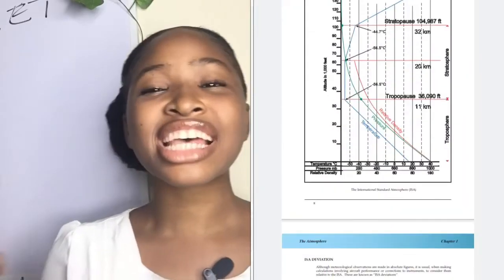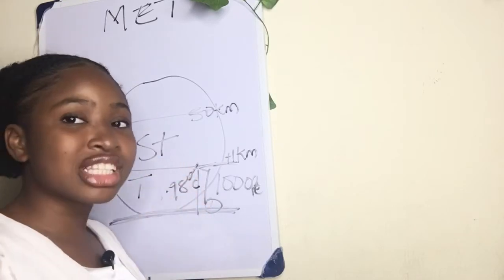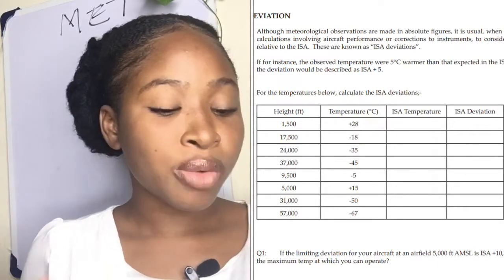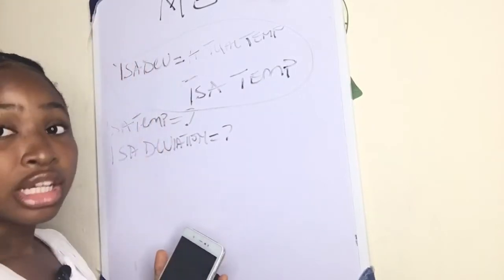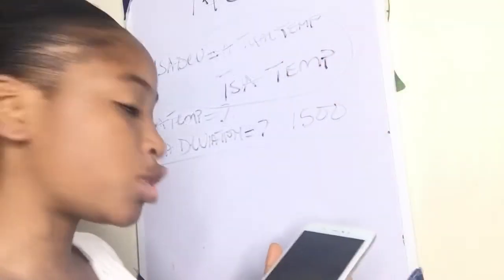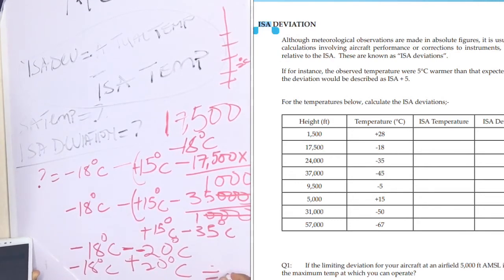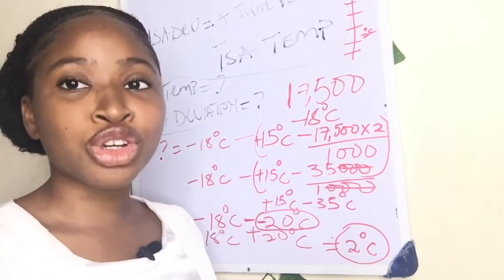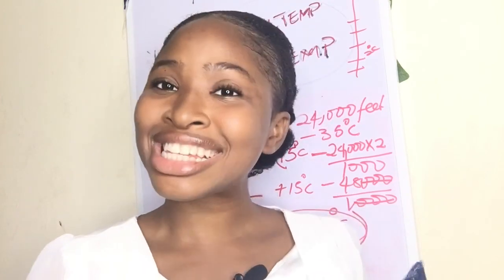How To calculate ISA Deviation | Aviation Meteorology Episode 3| Let’s Learn Together |PrincessAnuTv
Episode 3 💃💃
Let’s go

Starting Your Career - Aviation 101

PrincessAnu
I am a student Pilot currently a commercial pilot Licence holder.  I live and school in Nigeria.
I love sharing my experiences about flight school and motivating you to move higher.